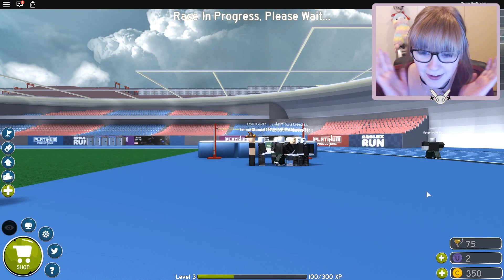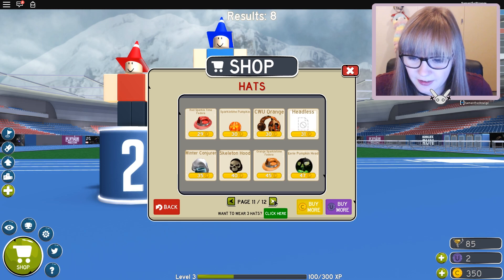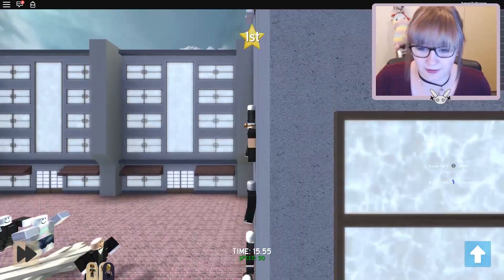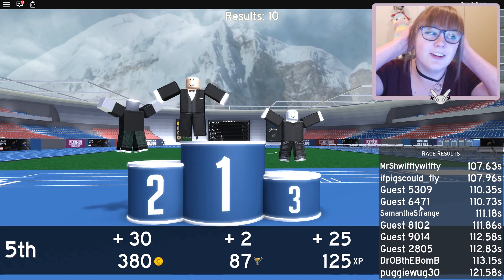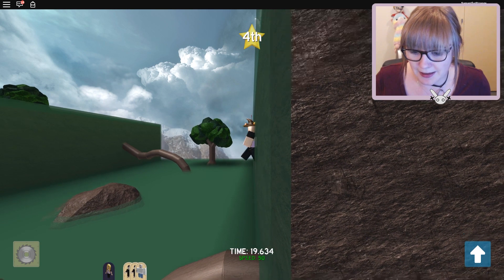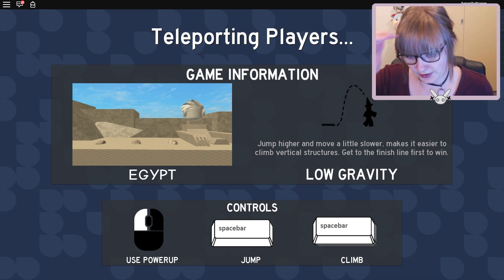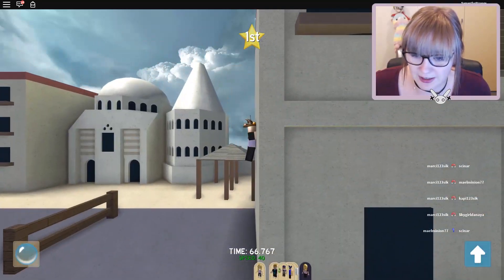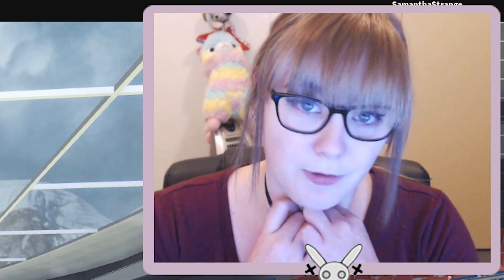I FINALLY FULFILLED MY CHILDHOOD DREAMS! | Roblox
Want to send me something? :o Send it to the address below!
Samantha Miller
68-72 Cameron Street
LAUNCESTON, TASMANIA, AUSTRALIA 7250

► OFFICIAL Samantha Strange Roblox Shirt!

Ken Taya / Enfu!

If you'd like to see more Roblox videos like Work at a Pizza Place, Guess The Emoji, Phantom Forces, Roblox High School, Lumber Tycoon 2, Apocalypse Rising, Life in Paradise, or even Escape the iPhone, be sure to click subscribe! :D